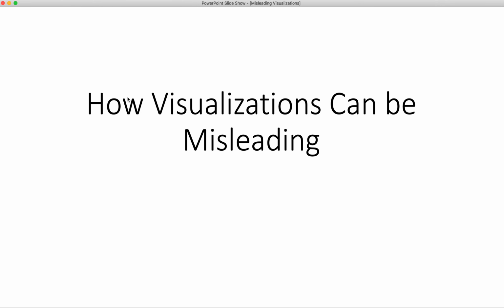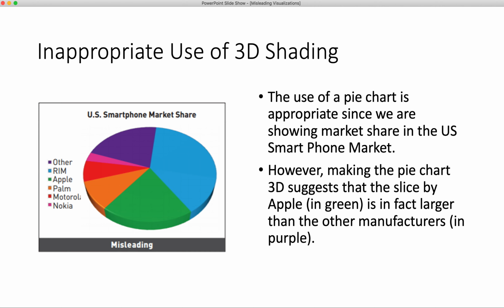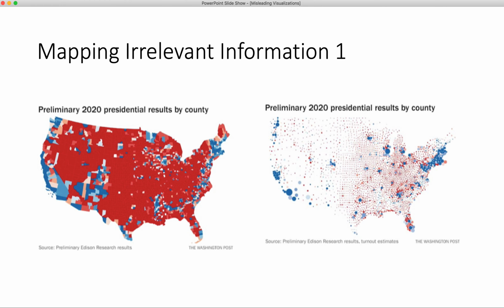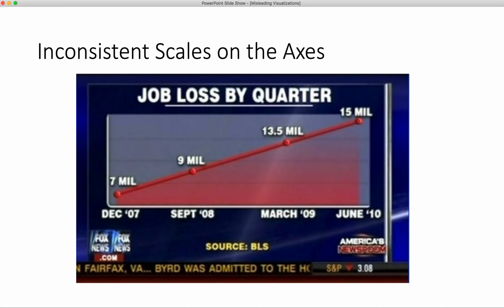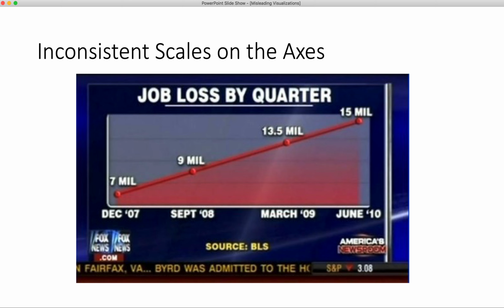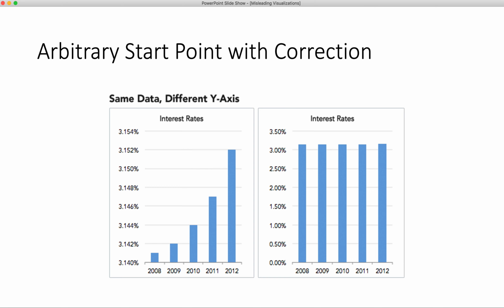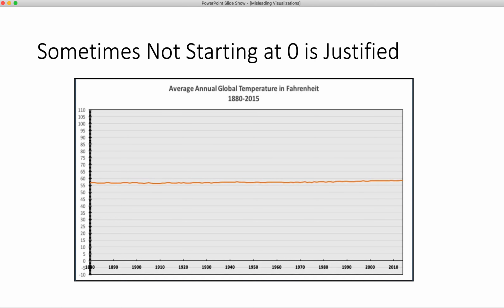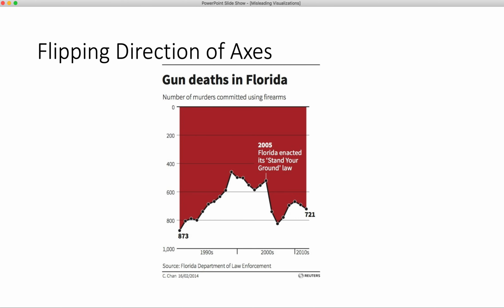How Visualizations Mislead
A summary of the highlights of the discussion on misleading visualizations.